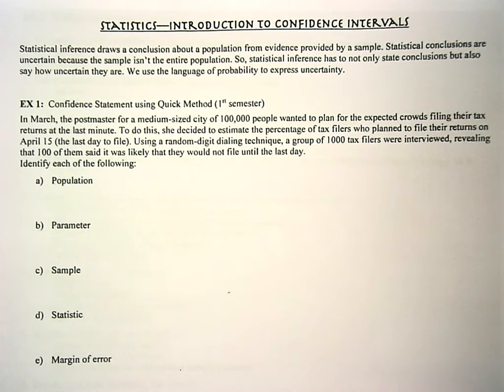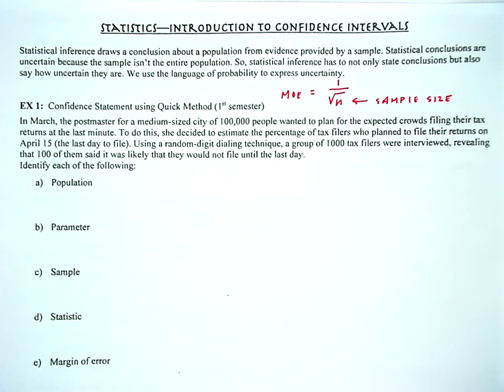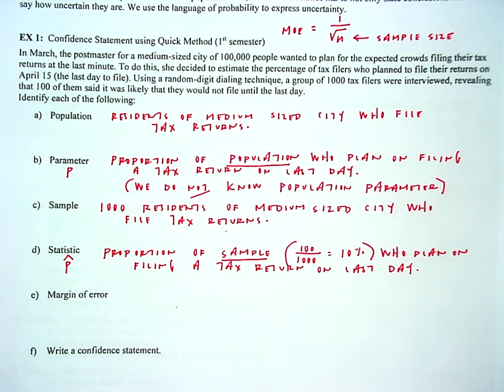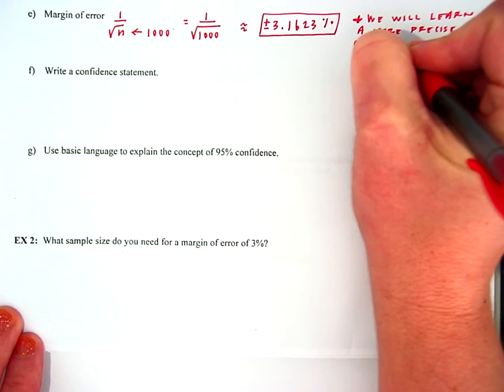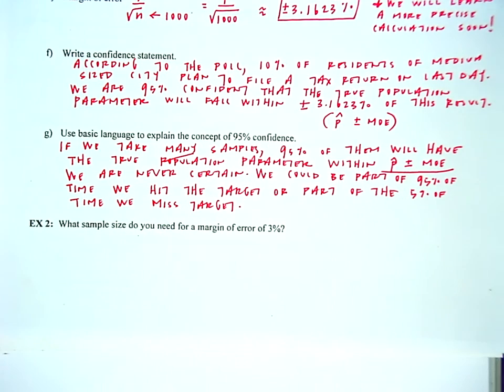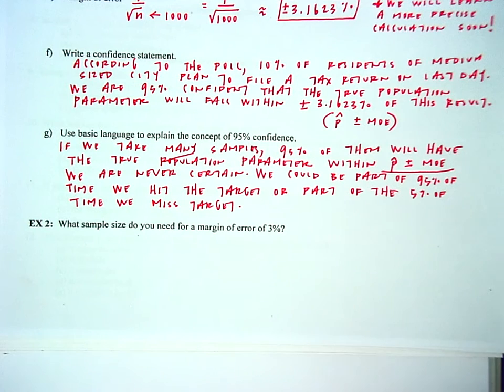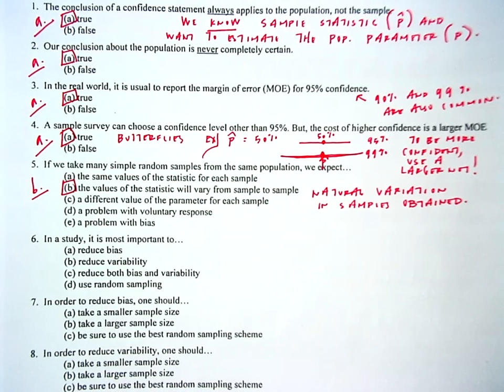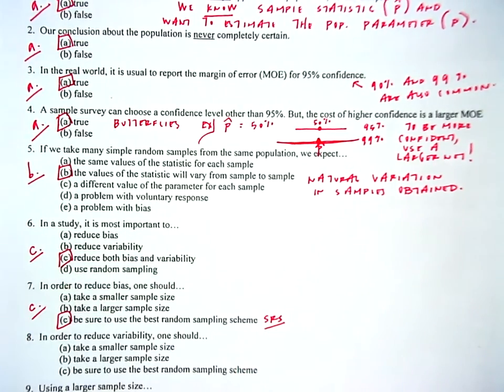Statistics SPRING Introduction to Confidence Intervals